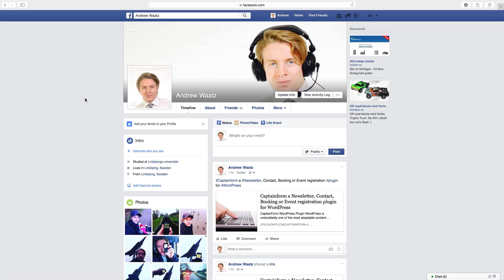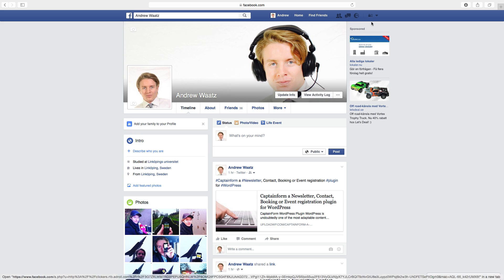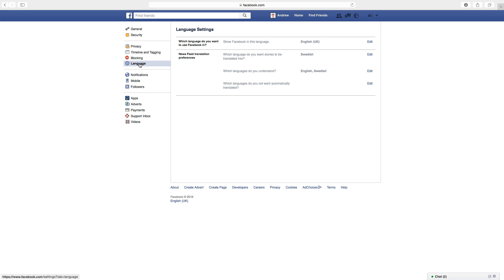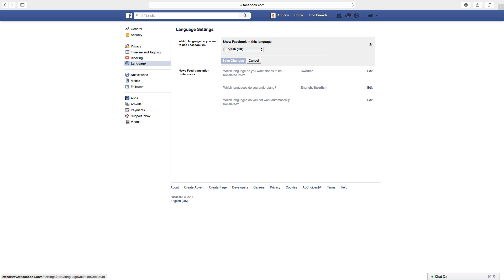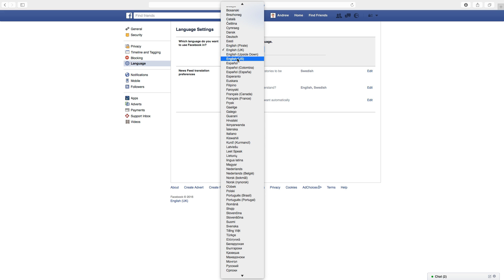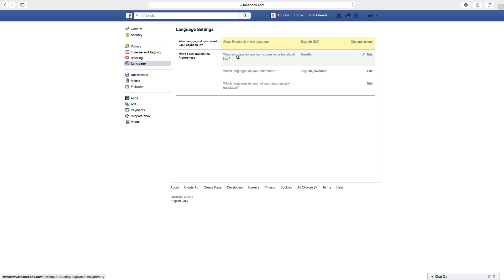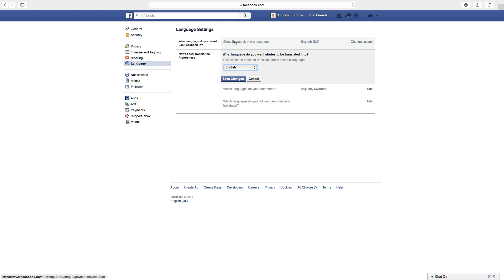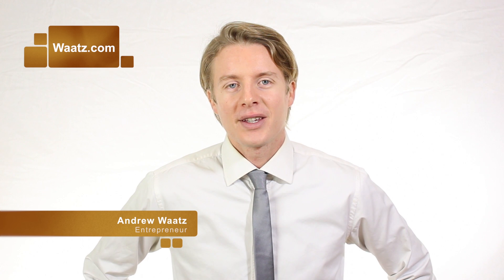How to change Facebook language to English - 2016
How to change Facebook language to English 2016 with this step by step tutorial.

In this video you will learn how to choose the language you want to view your Facebook in, in this case English.

You will also learn how to change the language you want Facebook to translate stories into, in this case English.